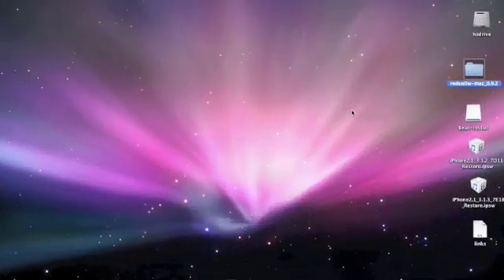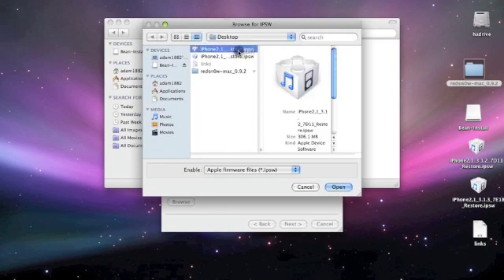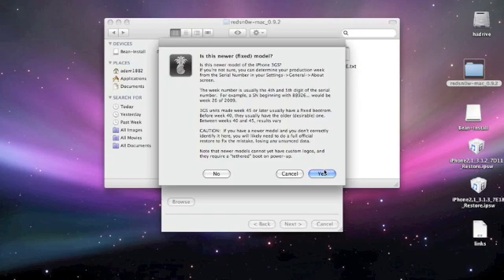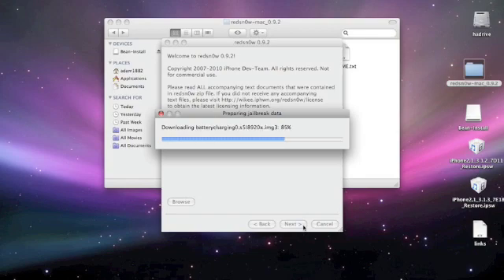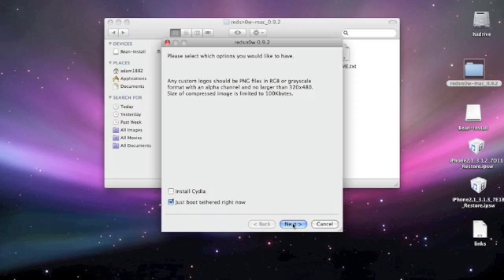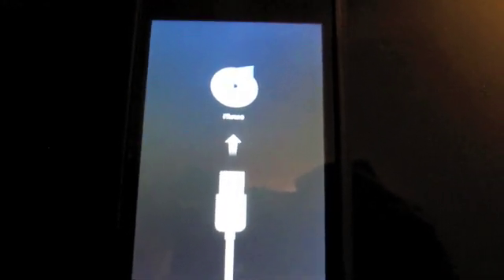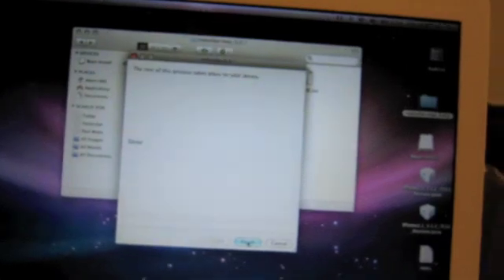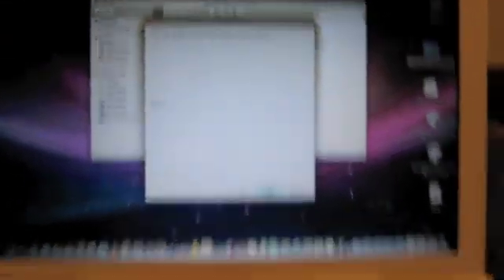How to downgrade the iphone 3gs from 3.1.3 to 3.1.2- PART 2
This is a video guide on how to downgrade your iphone 3gs from 3.1.3 to 3.1.2, this is for the 3gs only. Please watch part one and two before attempting anything.

or just hit me up on this youtube account.